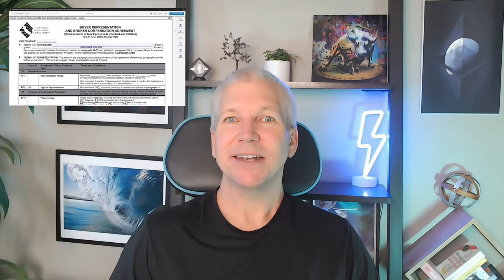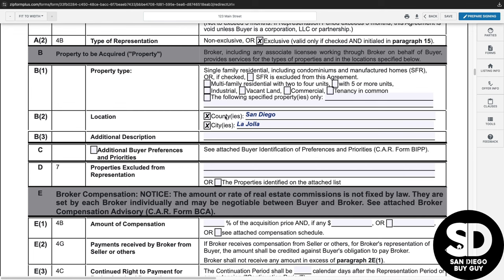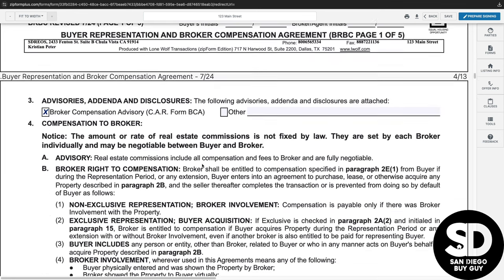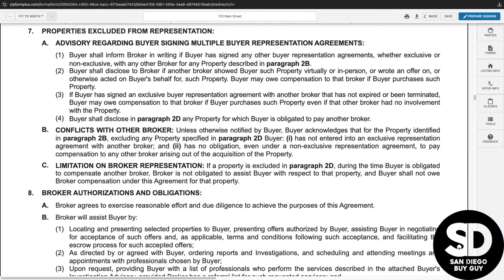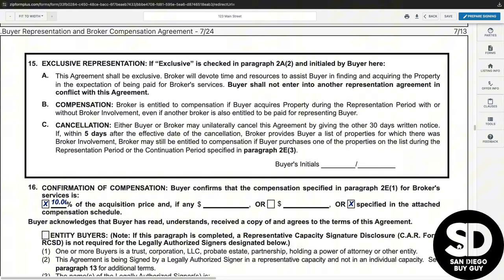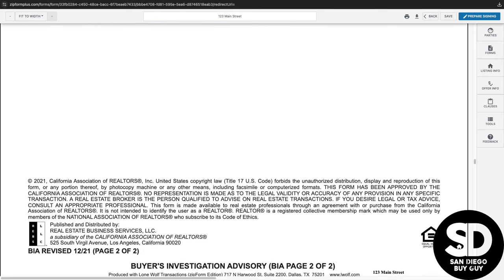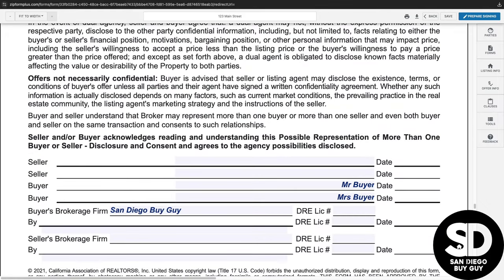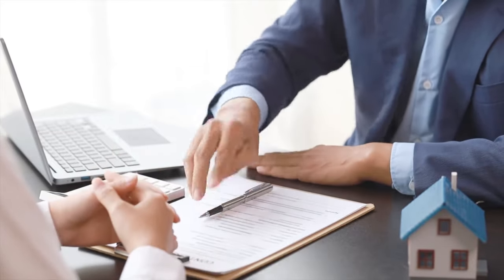Buyer Representation Agreement Explained | California Real Estate Broker Compensation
Real Estate Buyer Representation Agreement Explained | California Broker Compensation

In this video, Kristian explains in clear terms everything you need to know about this crucial agreement and how it protects both you and your agent during a real estate transaction. If you’re searching for a home in California, this video will give you a complete understanding of your rights, your obligations, and how to save on real estate fees.

🏡 What You’ll Learn:
What is the Buyer Representation Agreement and why is it required for every real estate transaction in California?
Exclusive vs Non-Exclusive Agreements: How to choose the best option for you.
How broker compensation works and who pays the fees in a typical transaction.
The importance of disclosure and agency relationships when buying a home.
Tips to negotiate your closing costs and save money on your next home purchase.
Whether you’re a first-time homebuyer or a seasoned investor, this video is packed with valuable insights that will help you navigate the California real estate market with confidence.

About Kristian Peter:
With over 20 years of real estate experience, Kristian Peter specializes in helping clients buy and sell homes in Chula Vista and across San Diego County. His in-depth knowledge of California’s real estate laws and strong negotiation skills ensure his clients get the best deals possible. Kristian and the San Diego Buy Guy team are dedicated to providing concierge-level service, guiding you through every step of the homebuying process.

Chapters:

00:00 – Real Estate Buyer Representation Agreement
00:25 – Who Pays Real Estate Fees?
01:00 – Understanding Broker Compensation
02:00 – Exclusive vs Non-Exclusive Agents
02:30 – Defining Property Types to Buy
03:00 – Identifying Buyer Preferences
03:30 – Escrow and Broker Payments
04:00 – Canceling a Buyer’s Agreement
05:00 – Understanding Buyer’s Financial Obligations
06:00 – Dual Agency Explained
06:30 – Buyer’s Responsibilities in a Transaction
07:00 – Negotiating Best Real Estate Deals
07:30 – Reducing Closing Costs
08:30 – Attorney Fees and Mediation
09:00 – Signing the Representation Agreement
09:30 – Addendums and Disclosures
10:00 – Importance of Property Inspections
10:45 – Broker Compensation Advisory
11:30 – How Buyers’ Broker is Paid
12:00 – Structuring Offers to Save Money
13:00 – Multiple Buyers and Agent Conflicts
13:30 – California Consumer Privacy Act
14:00 – Optional Buyer Identification Form
14:30 – Limiting Broker Compensation Options
15:00 – Negotiating Seller-Paid Closing Costs
15:40 – San Diego Buy Guy

Why Watch?
Understanding the Buyer Representation Agreement is crucial for anyone purchasing a home in California. With Kristian Peter’s expert guidance, you’ll feel empowered to make informed decisions and maximize the value of your homebuying experience. Whether you're buying a home in Chula Vista or anywhere in San Diego, this video will give you the knowledge and confidence to move forward.

Ready to start your home search? Contact San Diego Buy Guy at SanDiegoBuyGuy.com for a personalized consultation with Kristian Peter and the team. We're here to help you find your dream home while saving you money along the way.